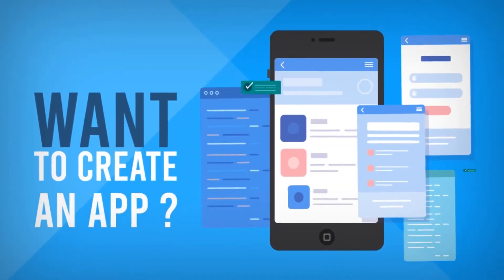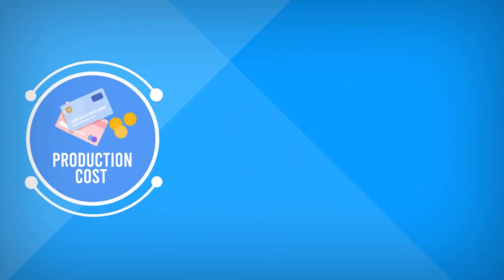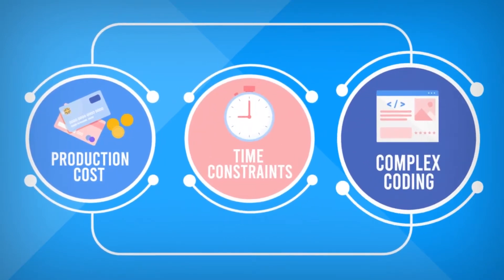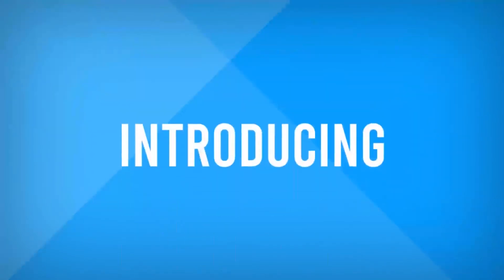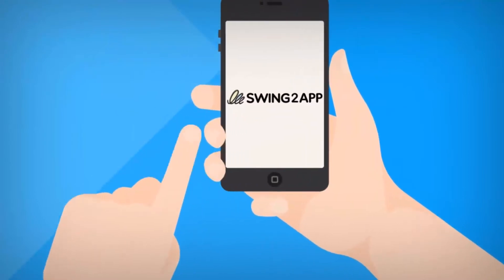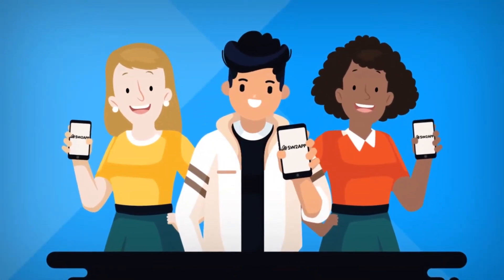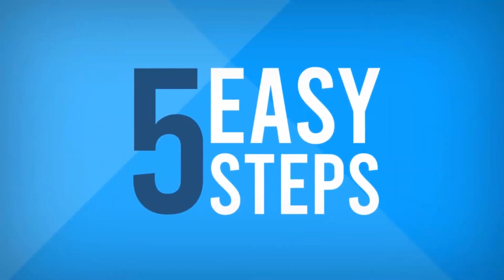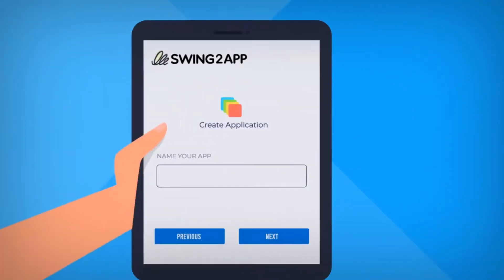Introducing Swing2App | Free Mobile App Builder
Take a glimpse of what you'll get with Swing2App
Swing2App is mobile app creating service. With 5 steps easy app creation, anyone can create app now.

On Swing2App you can do many things like, create app for free, upload on store, convert website into an app, earn from app and much more.
   With countless features, unlimited free templates and no coding involved, you can create app with no boundaries at all.

*We are going to launch our service in first week of May.